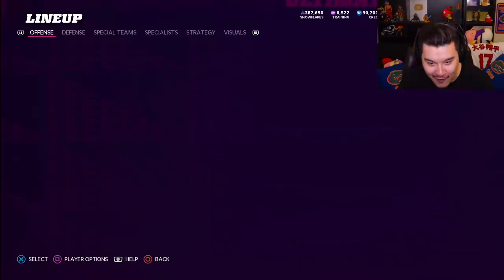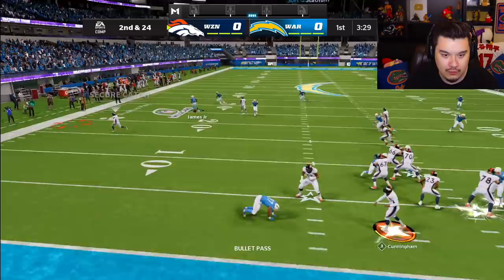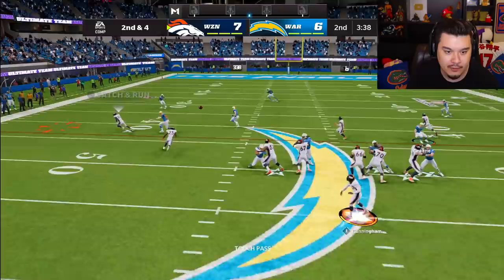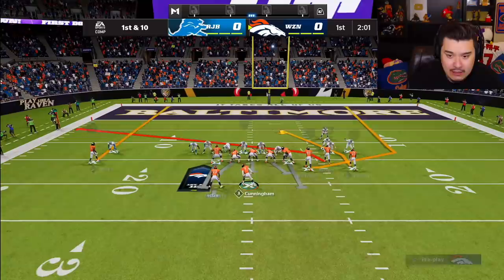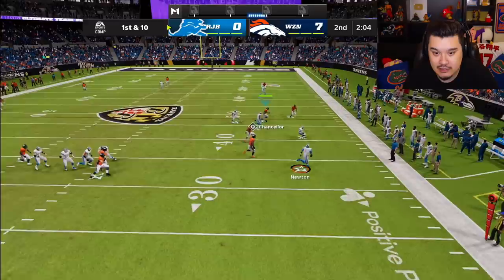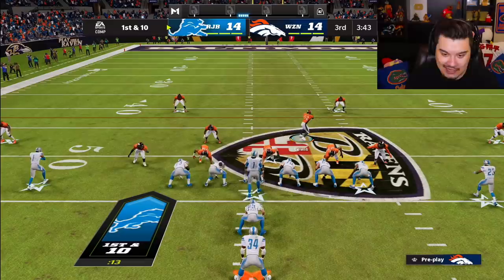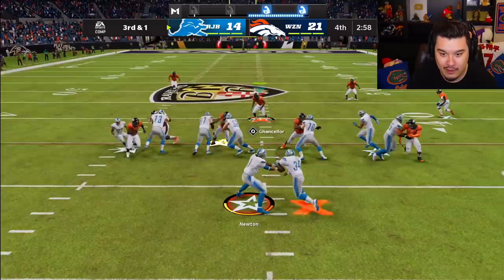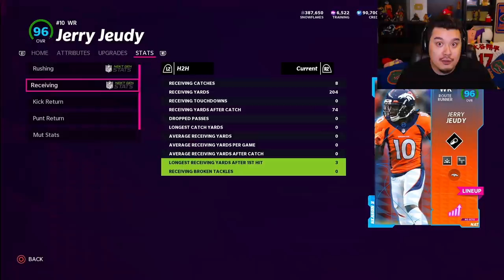Season 2 JERRY JEUDY was worth the grind!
Today I used the new Madden 22 Season 2 Jerry Jeudy that you can get when you hit MUT Level 30 in Season 2 of Madden 22. Let me know your thoughts on the new Madden 22 MUT Level 30 Jerry Jeudy!!